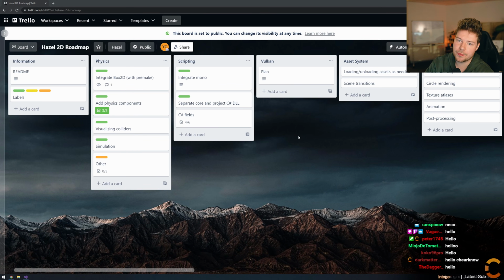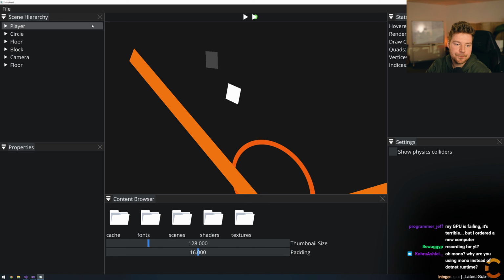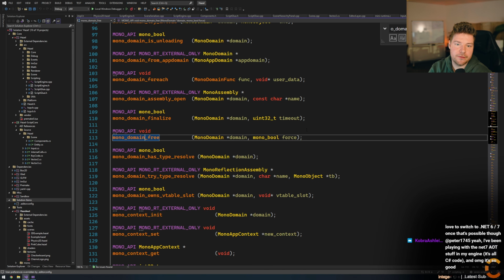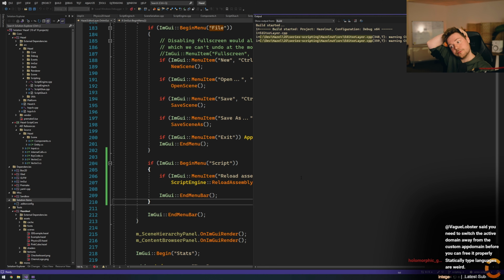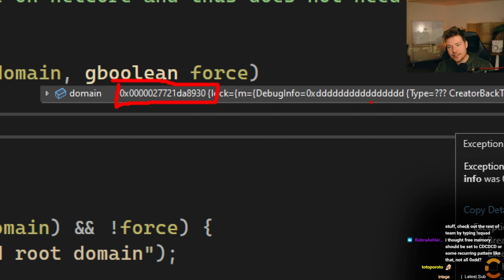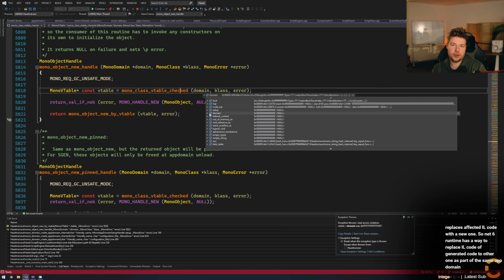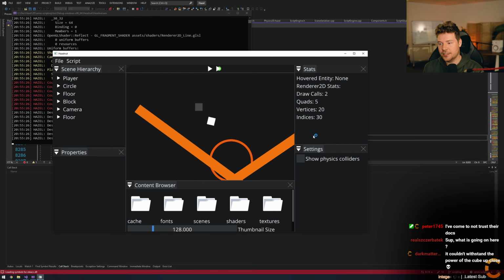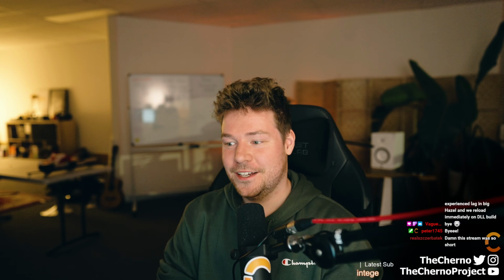Reloading C# Script Changes While Running // Game Engine series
This episode streamed on 10 October 2022.